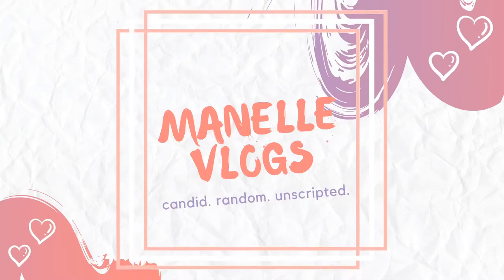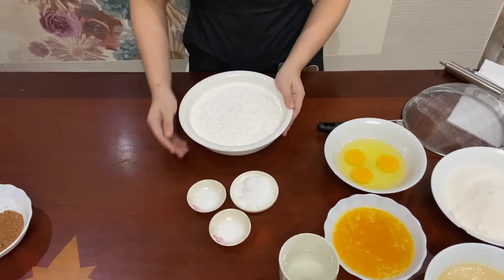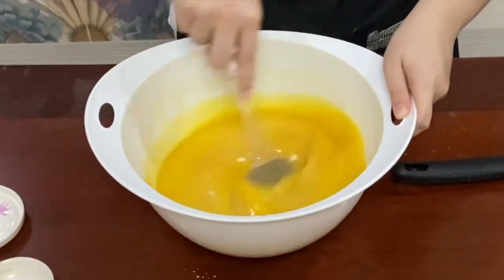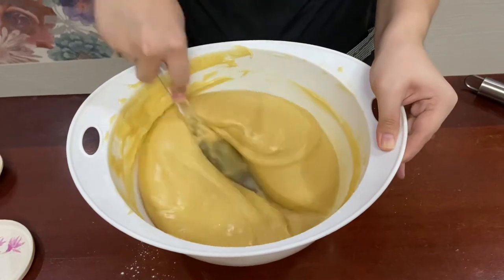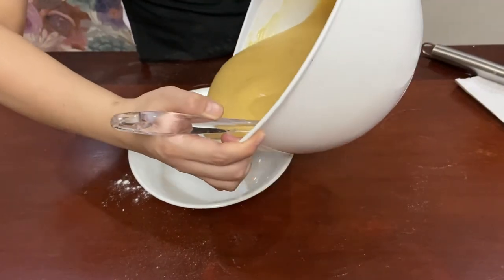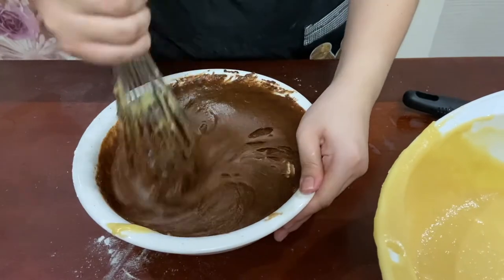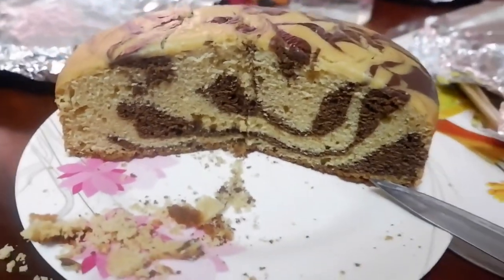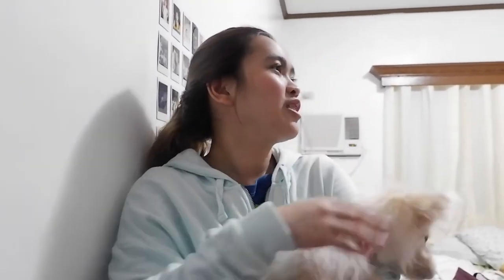Fourth Vlog | Testing Online Recipes: Marble Cake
Marble recipe

4 & 1/2cups cake flour
2 cups white
1 cup melted butter
1 cup Evaporated milk
3/4 cup water
3 pcs. Large egg
2 tbsp. Baking powder
1/2 tsp. Baking soda
1/2 tsp. Salt
1 tbsp. Vanilla
1/4 cup cocoa powder

Bake for 150-170c'